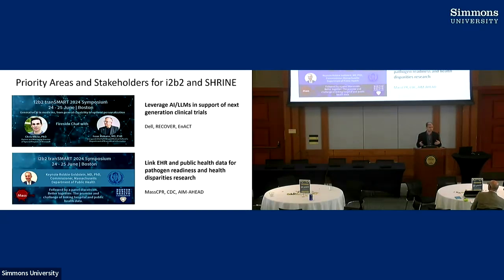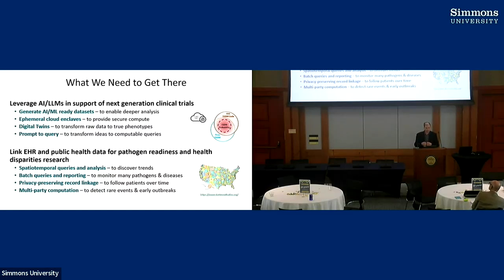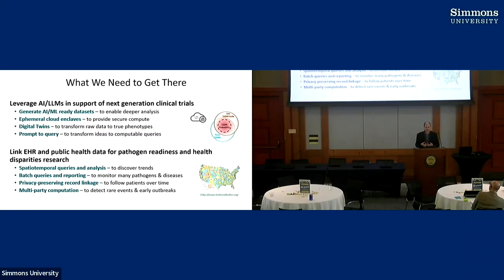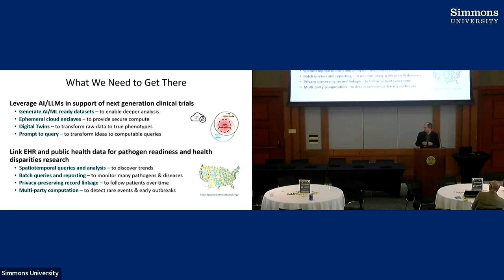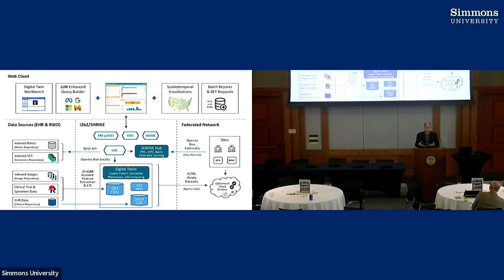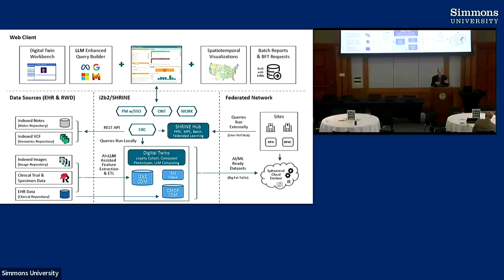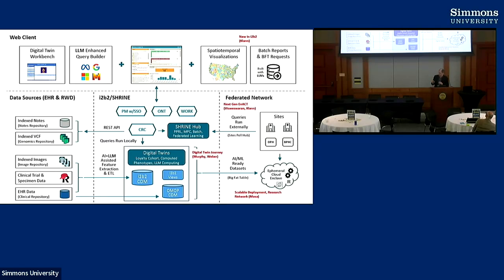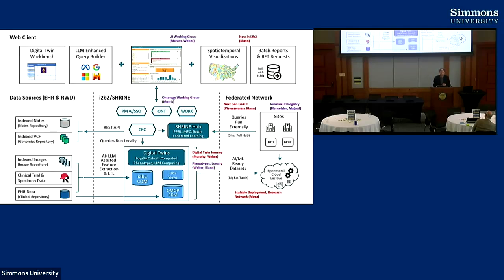2024 i2b2 Symposium - Griffin Weber, MD, PhD. Intro to the afternoon session.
Introducing the afternoon sessions
Next Generation ENACT Network
AI/MI - Digital Twin Journey